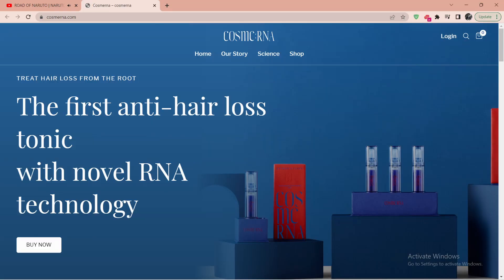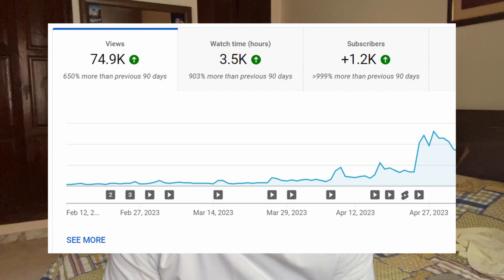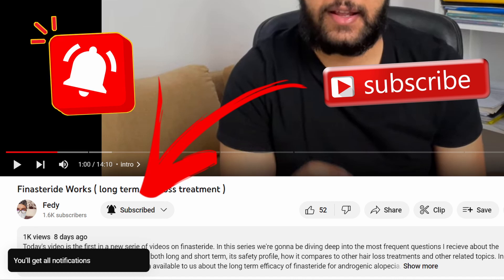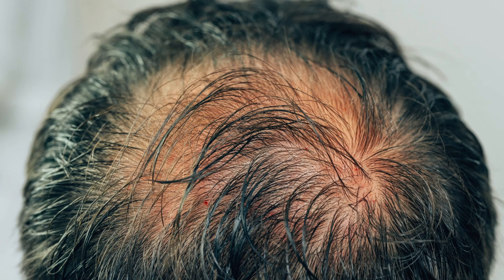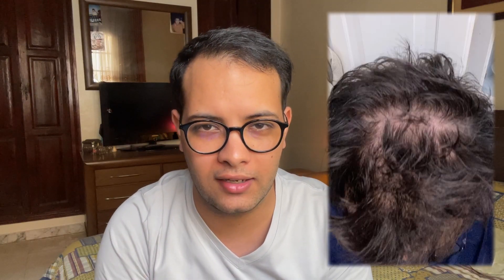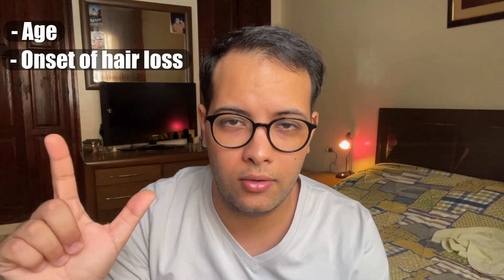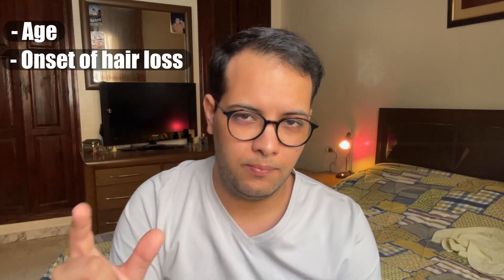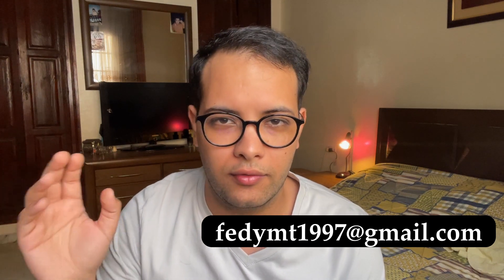Watch This Video If You Bought COSMERNA ( New Approved Hair Loss Treatment )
Finally, like you requested, a new video on CosmeRNA. A lot of you have spent a lot of money on this product so I figured out to make a little experiment to take advantage of the little community that we've built in the last couple of weeks. I hope it turns out successful because I really believe this can provide valuable information for the my viewers and hair loss sufferers overall.
CosmeRNA is the FIRST approved medication for androgenic alopecia since Finasteride in the 90s. Below you can find the video I made about CosmeRNA and the data supporting its efficacy, and you can also find some of my other videos about alternative treatments in the pipeline like Pyrilutamide Gt20029 and Verteporfin:

Timecodes
0:00 - intro
0:56 - Experiment
4:42 - Cosmerna once per two weeks ( new study )
6:21 - IMPORTANT CLARIFICATION !!
8:05 - CosmeRNA
8:45 - Alternative treatments